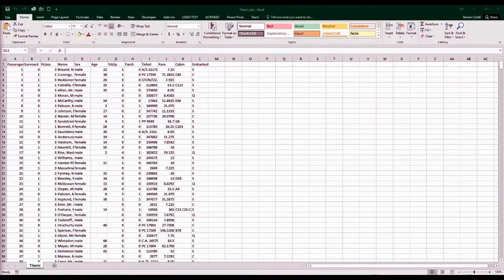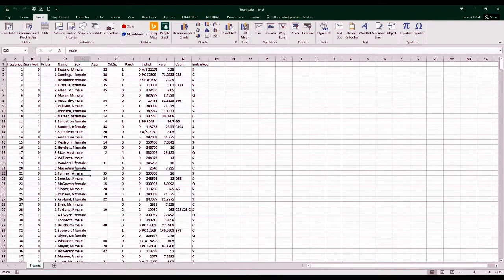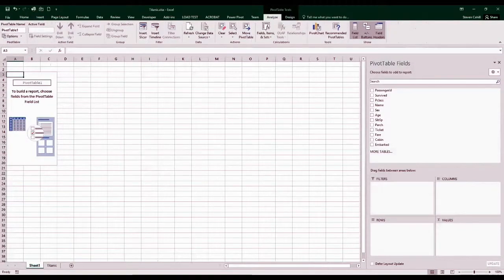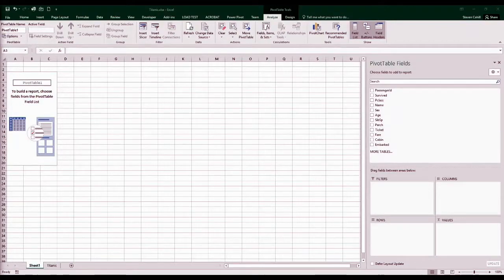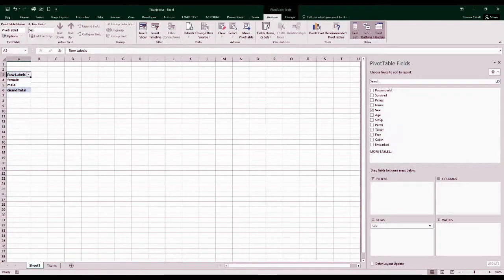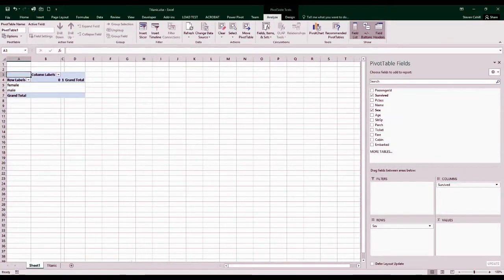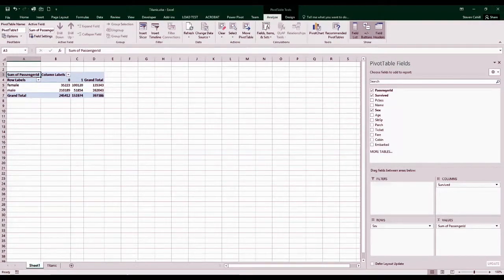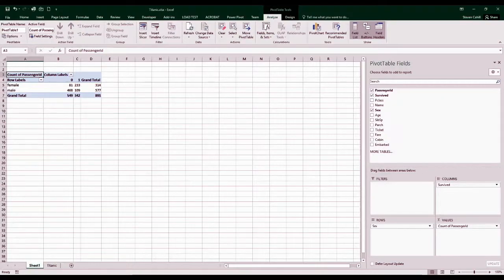How to Create a PivotTable with Microsoft Excel (Microsoft Excel 2016)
Welcome to Practical Data.  Do you like Data?  Do you like working with Microsoft Excel?  Do you want to build your skills and knowledge using Microsoft Excel?  Wonderful!

Here at Practical Data Science, I want to encourage you to be comfortable using data analysis tools that are familiar with you.  This series touches on using Microsoft Excel in Data Science.

In this Excel tutorial video, I will demonstrate how to create a simple pivot table using Microsoft Excel.

Steven
Chief Data Enthusiast